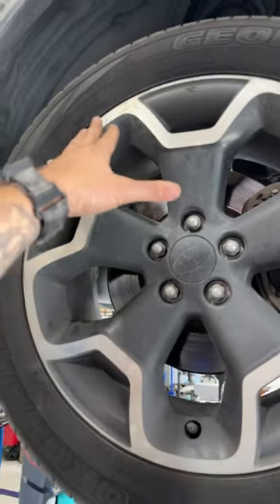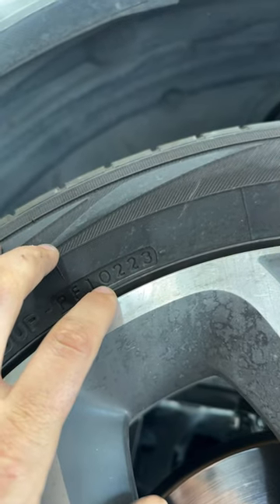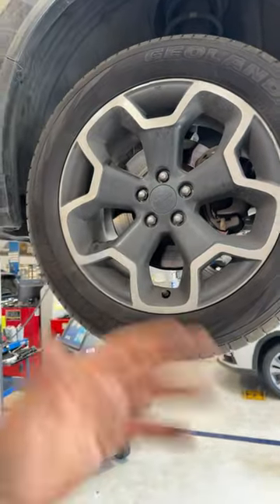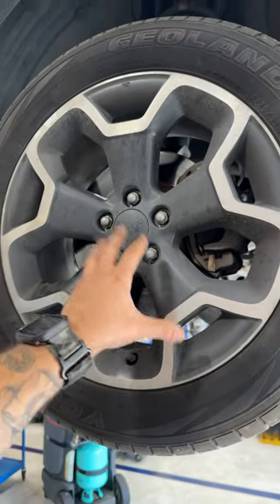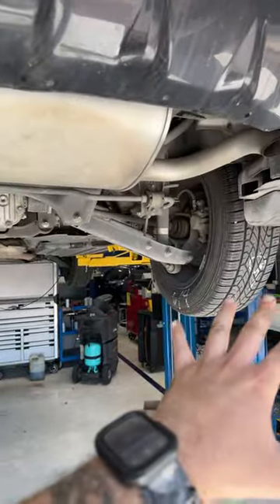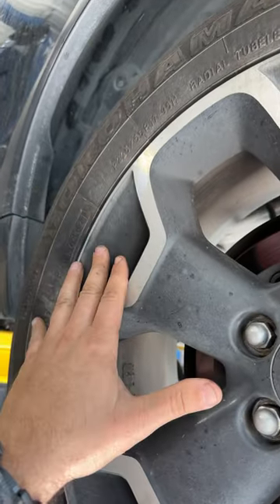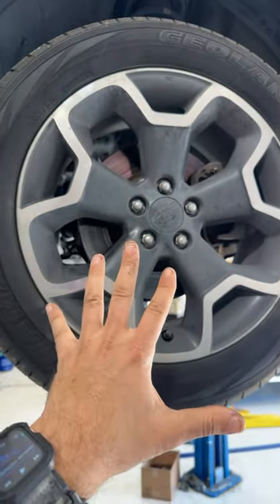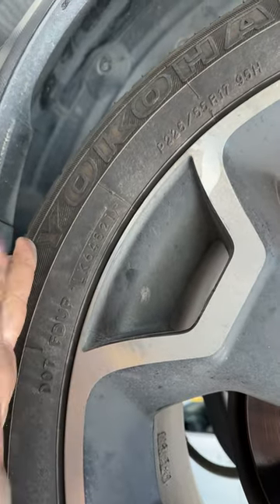Do you buy tires OFF THE INTERNET or discount tire shops. Information to know!